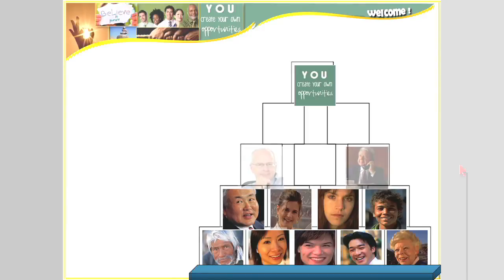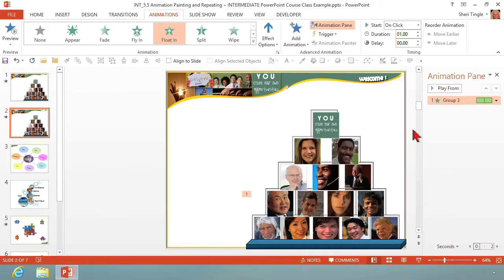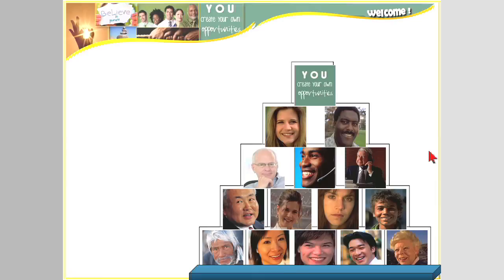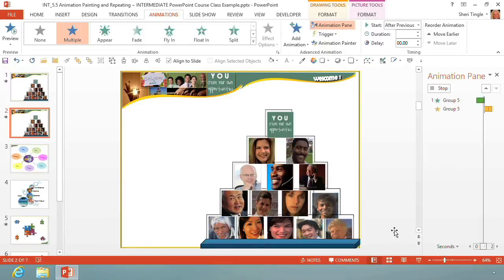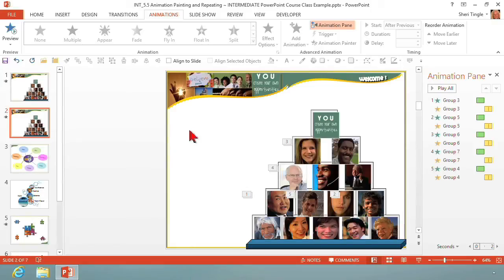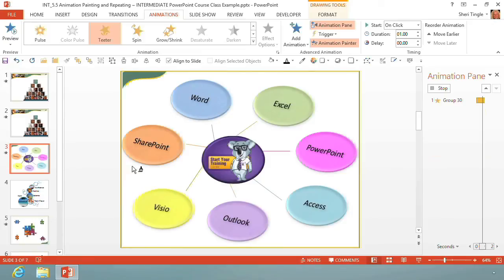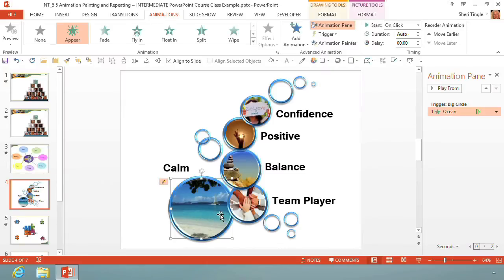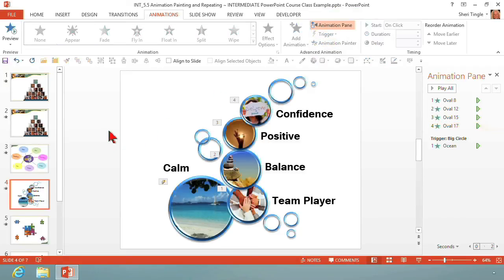Microsoft Office PowerPoint 2013: Painting, the Animation Painter, and Repeating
Learn how to paint, use the Animation Painter, and repeat animations in this Microsoft Office PowerPoint 2013 training video. Contact K Alliance for more info. - 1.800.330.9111